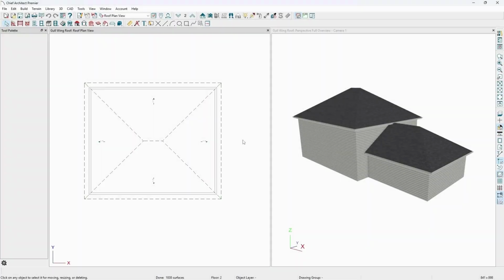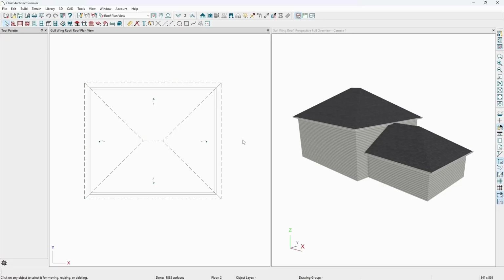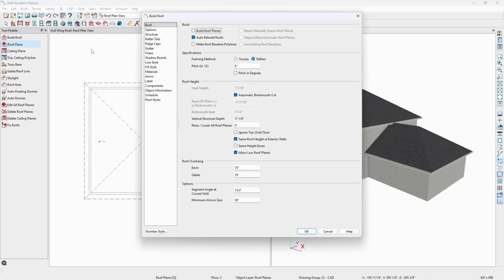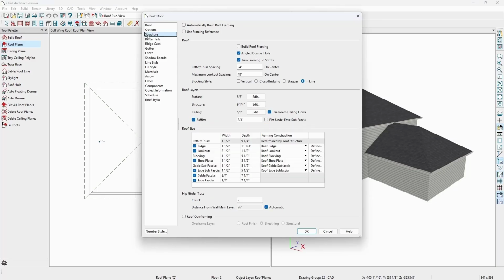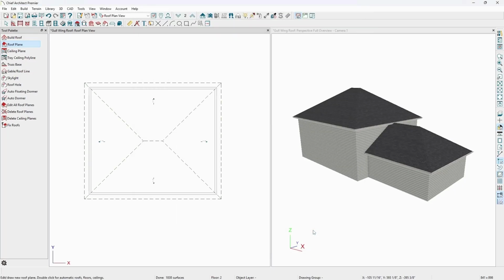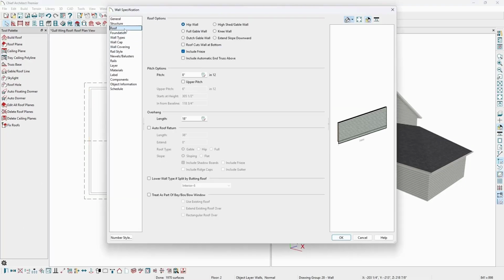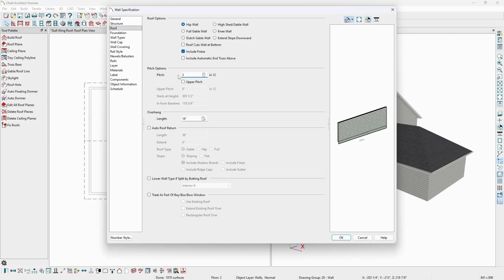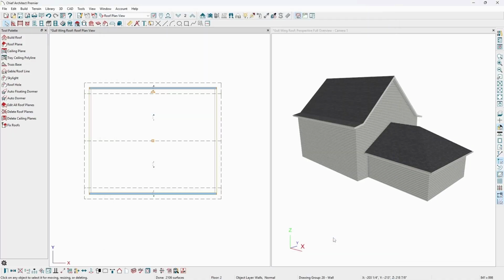How to Create a Gullwing Roof in Chief Architect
Learn how to create a gullwing roof in Chief Architect Software using a simple but powerful method inside the Wall Specification settings!

In this tutorial, we'll show you how to use the Upper Pitch setting and reverse the pitch direction to quickly achieve a clean gullwing roof design.

This technique is perfect for:

Modern home designs
Unique roof structures
Expanding your Chief Architect skillset